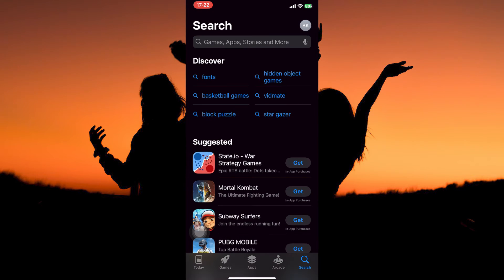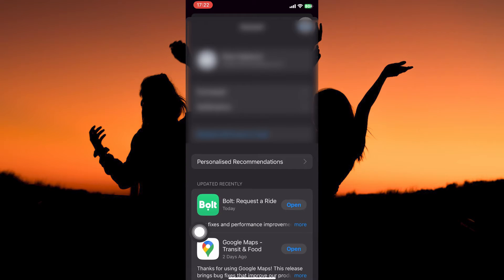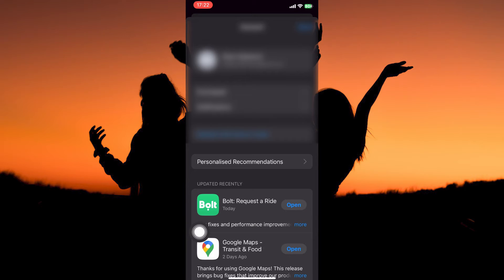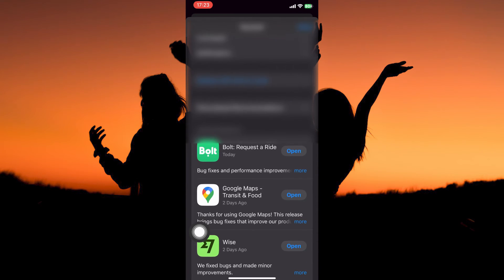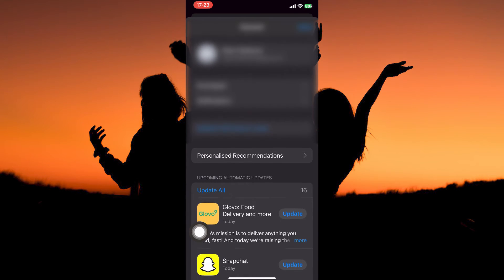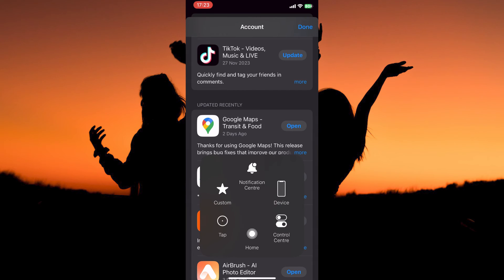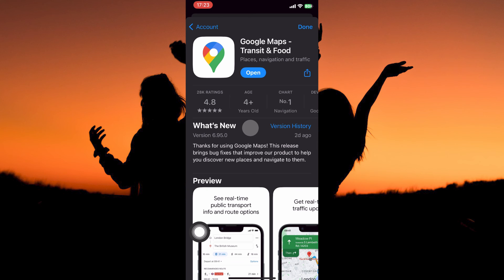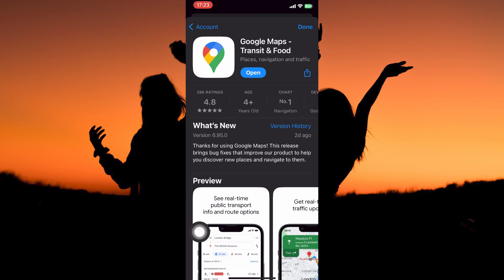How To Update Google Maps App On iPhone (2025) - Easy Fix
How To Update Google Maps App On iPhone

Struggling to update Google Maps app on your iPhone? This video shows you how to update Google Maps App on iPhone quickly and easily.

Outdated versions or disabled auto-updates can prevent you from accessing new features and fixes—affecting travelers, commuters, and anyone relying on Google Maps for navigation. Learn to update Google Maps iOS and keep your maps up to date.

➤ update Google Maps app on iPhone via App Store
➤ force update Google Maps in App Store on iPhone 13 Pro
➤ enable automatic updates for Google Maps on iPhone
➤ update Google Maps app on iPhone 12 running iOS 16
➤ fix Google Maps not updating on iPhone XS after download
➤ install latest Google Maps update on iPhone 14 in App Store
➤ update Google Maps app on iPhone SE using App Store settings
➤ resolve “Update” button missing for Google Maps on iPhone

Applies to: Google Maps app on iPhone running iOS 14, iOS 15, iOS 16, and iOS 17.